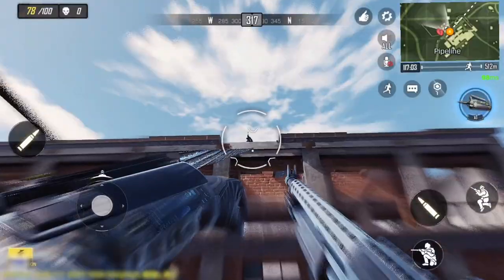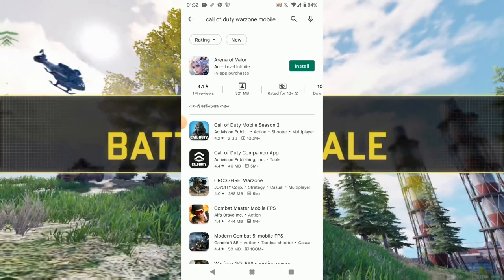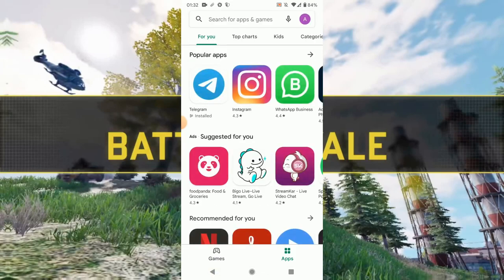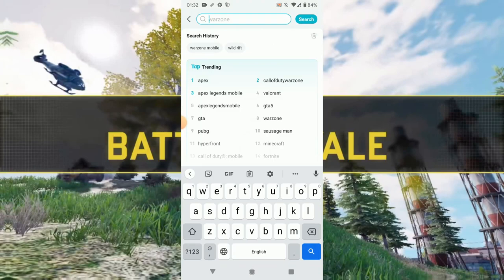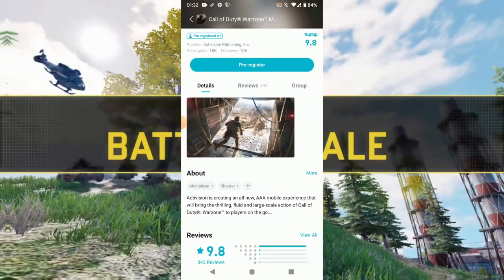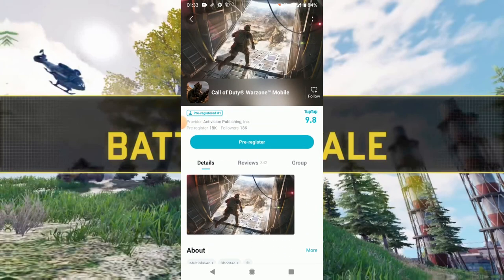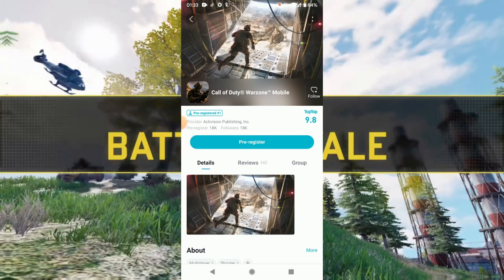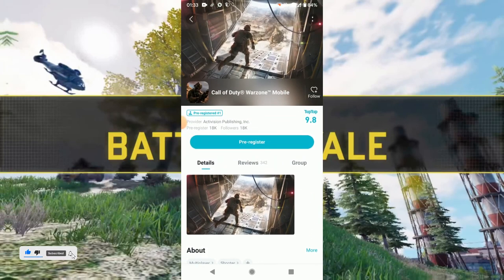Warzone Mobile Not Good | Get Early Access Call of Duty®: Warzone Mobile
Why Activision Why? RIP COD Mobile. The End is Here. Get The Early Access of Call of Duty Warzone Mobile. And Play The battle royale at its best!

Must Let me know your Opinion.

pappa 009 -